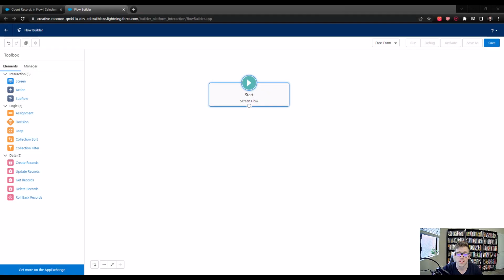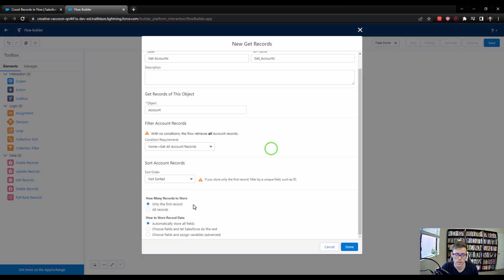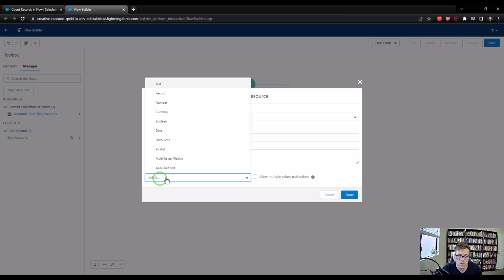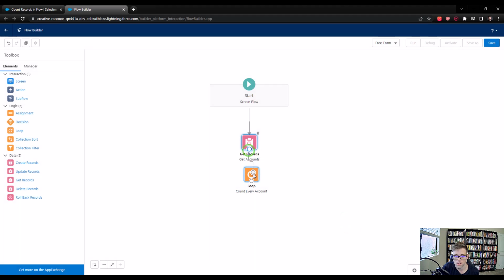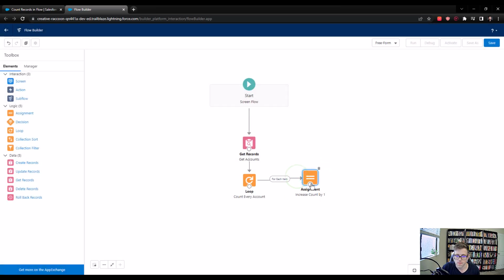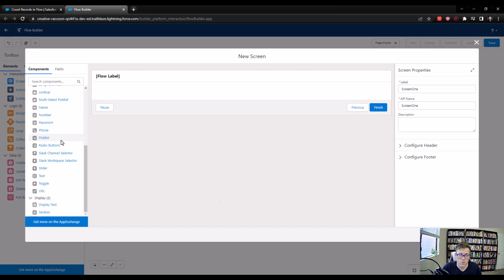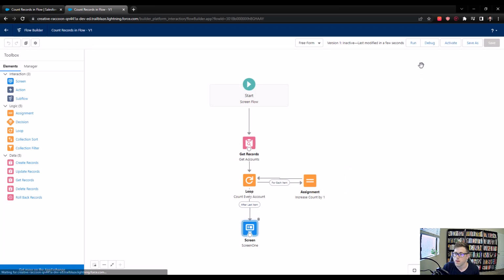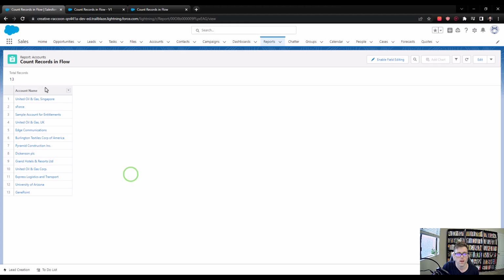How to Instantly Count Your Salesforce Records with Flow!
In this flow tutorial, we'll go over how to count records inside a flow. We happen to use a screen flow here, but this process will work with all flow types! All you need is a record collection and a number variable!

💰 Learn how to build flows in the Salesforce Flow course over 15,000 Salesforce professionals like you have taken: